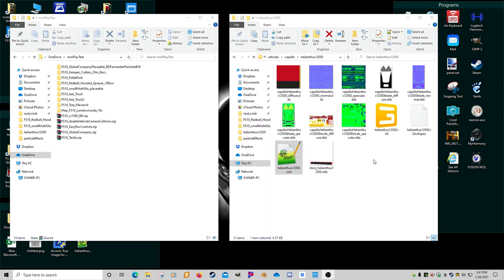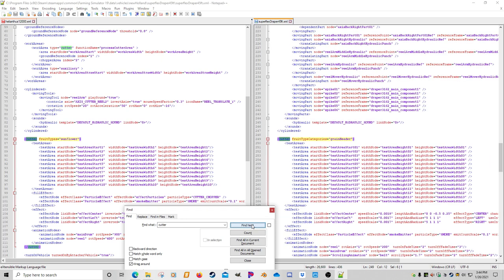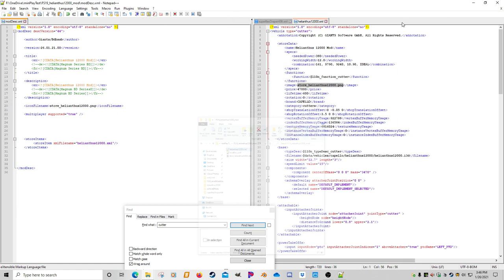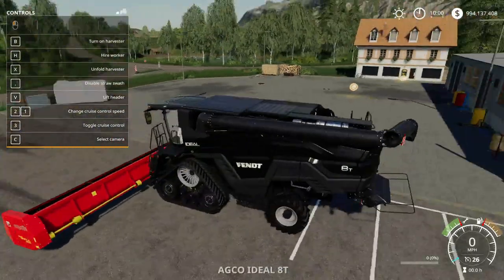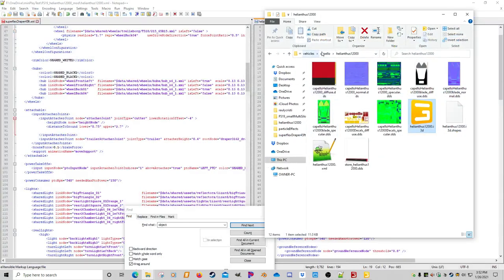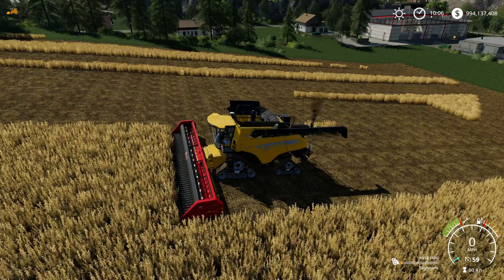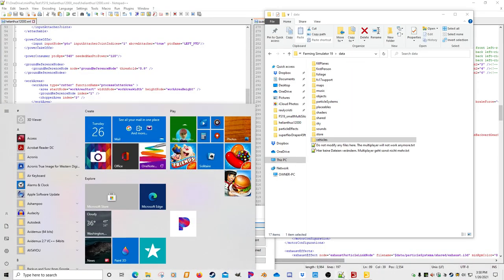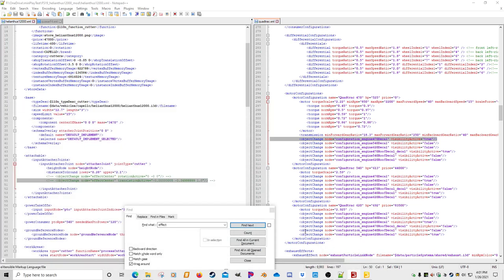Converting a Sunflower Header to a Grain Header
Per viewer request Zues in this video I show how to edit a sunflower header to harvest as a grain header.  I also show how to use object change to move and rotate the effects as well.

Easy dev tools link I use in the video